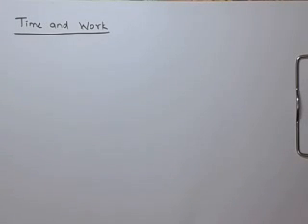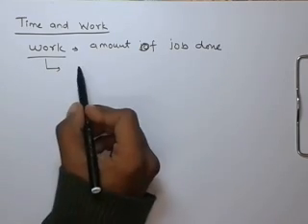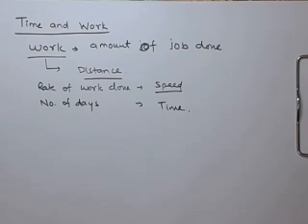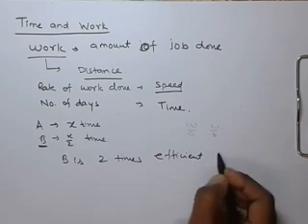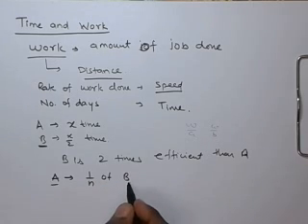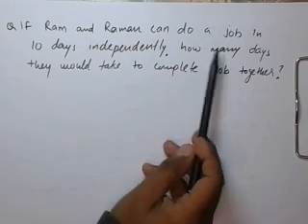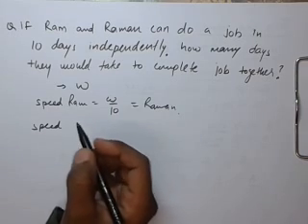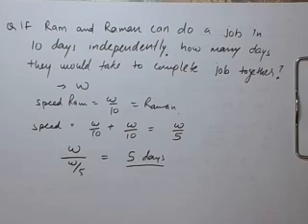TIME AND WORK: Problem With Examples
Technically speaking, Work is the quantity of energy transferred from one system to another but for question based on this topic, Work is defined as the amount of job assigned or the amount of job actually done.

Analogy with Time-Speed-Distance

Problem on work are based on the application of concept of ratio of time and speed. Work is always considered as a whole or one. There exists an analogy between the time-speed-distance problems and work.

Work based problem are more or less related to time speed and distance.
Above mentioned definition of work throws light on three important points.
Work = 1 (It is always measured as a whole) = Distance
Rate at which work is done = speed
Number of days required to do the work = Time

Example1: If Ram and Raman can do a job in 10 days and 15 days independently, how many days would they take to complete the same job working simultaneously?

Explanation: If total work is W, Ram's rate of working = W/10 per day and that of Raman = W/15 per day.
Thus when working simultaneously, rate of work done=

and thus time taken:

Alternatively above problem can be worked out assuming work to be just 1 unit and thus eliminating use of W.
Assume the total work to be the LCM of the days taken individually i.e. LCM of 10 & 15 i.e. 3o units of work.
Thus Ram's rate of working = 3 units per day and Raman's rate of working = 2 units per day.
When working simultaneously, 3+2=5 units of work is done every day and thus it would take
30/5 =6 Days.

Note: ALL problems or work can be solved in either way and both ways take almost the same time as there are exactly the same numbers of calculations involved. However if you are not comfortable with fraction, the approach using LCM may seem better to you.